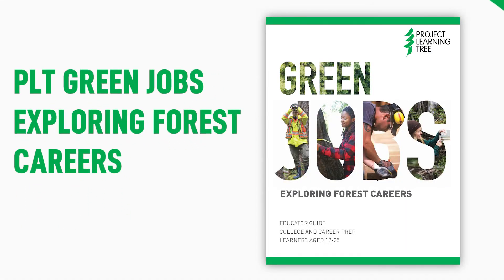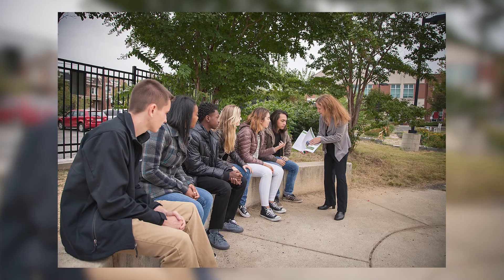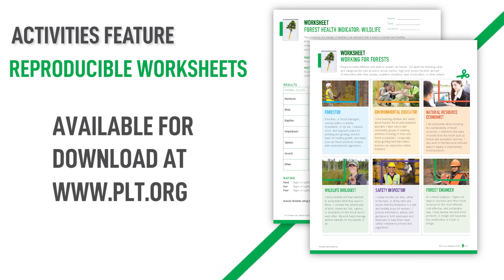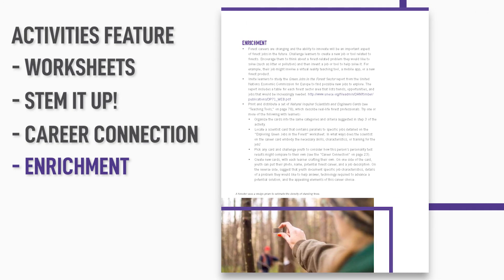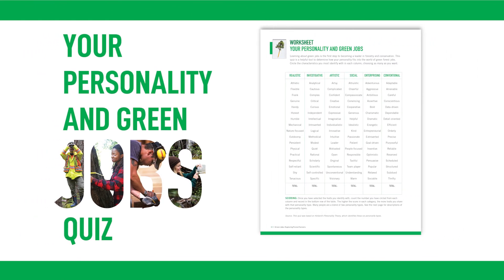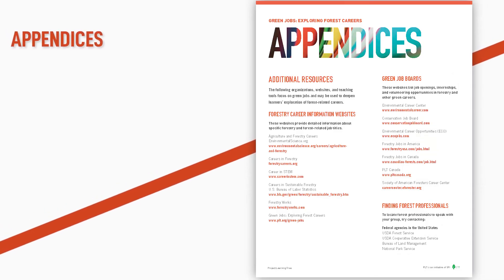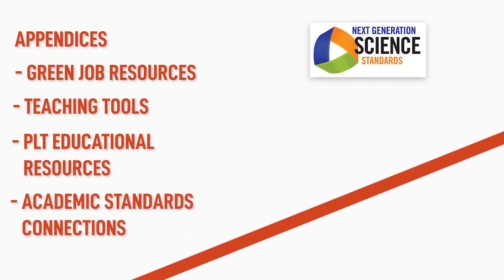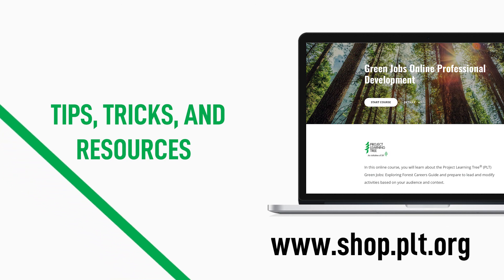Hike Through PLT's New Green Jobs Guide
Project Learning Tree's newest curriculum and professional development offering, "Green Jobs: Exploring Forest Careers" helps youth discover careers in sustainable forestry and conservation.

Take a hike through the guide with this short video and learn how anyone can use this resource with youth aged 12–25 in settings ranging from community youth programs and school classrooms, to college and career prep, to field trips and forest tours.